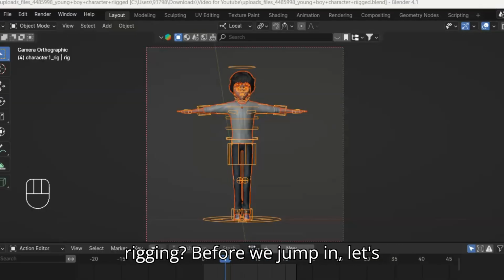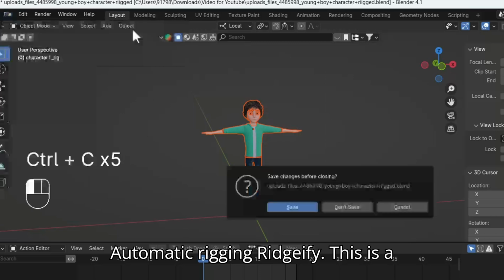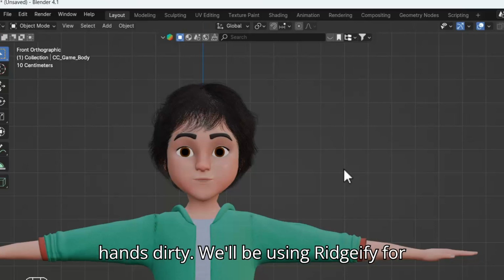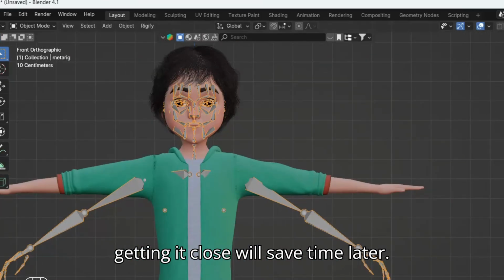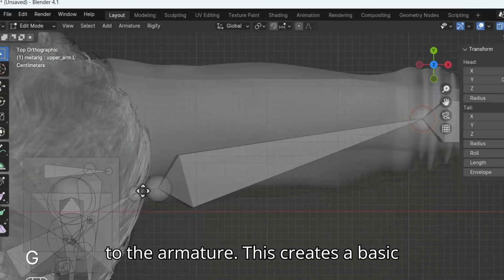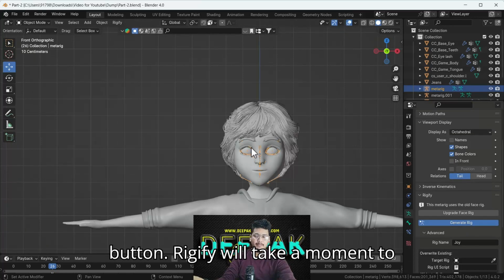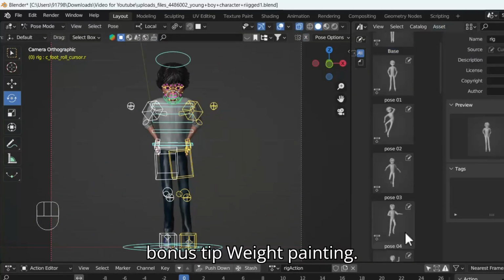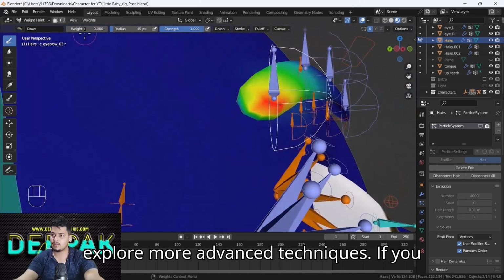How to rig character in blender || Step By Step Beginners Tutorial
For personal training Call- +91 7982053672 Via Whatsapp
Learn everything you need to know to go from a sculpted model to a fully poseable character, ready for animation.

This video covers:

Building a basic Armature
Weight Painting for natural movement
Adding Inverse Kinematics (IK) for smooth animation
Essential tips and tricks
Never rigged a character before? No problem! This tutorial is designed to guide you through the entire process, from the very beginning.

Ready to take your 3D animation skills to the next level? Let's get rigging!